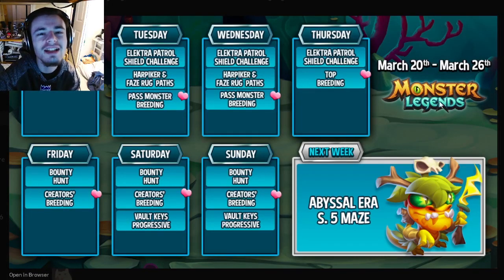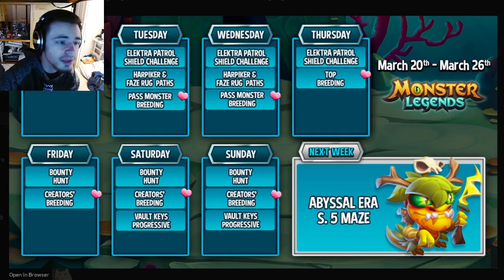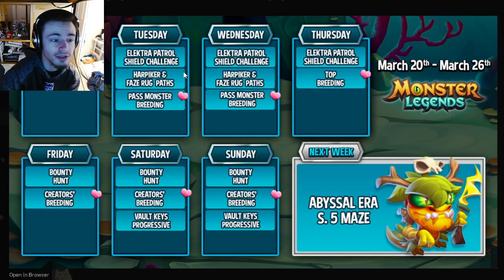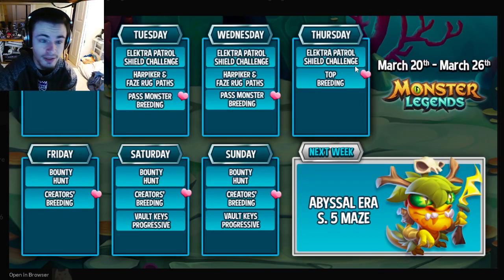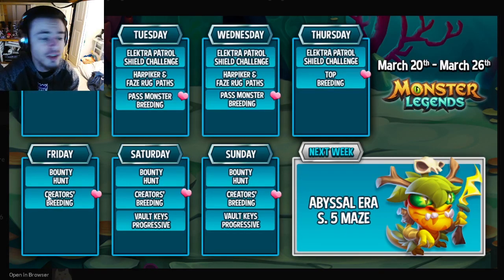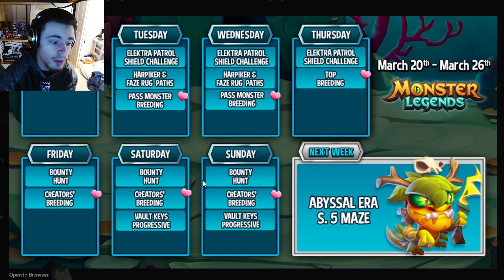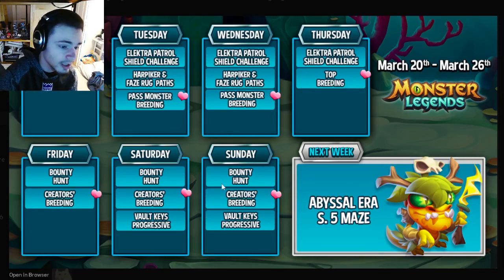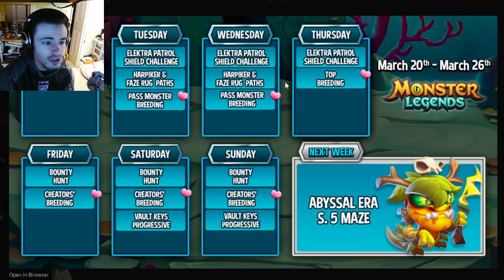Monster Legends NEW Creators Breeding & Maze Events LEAKED!